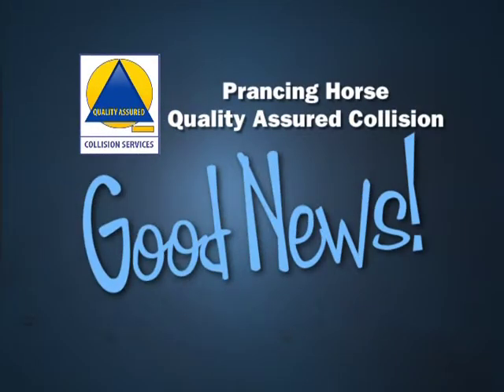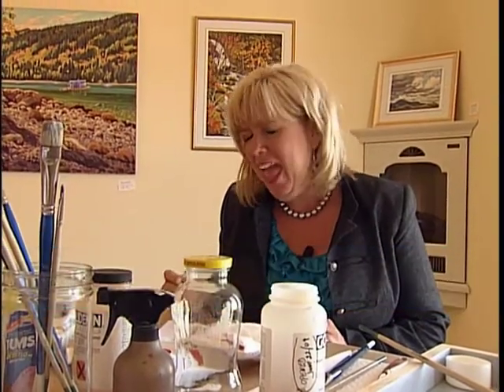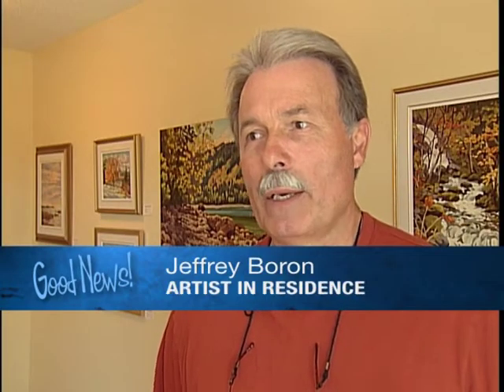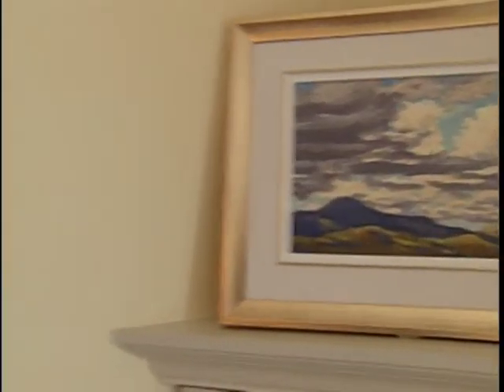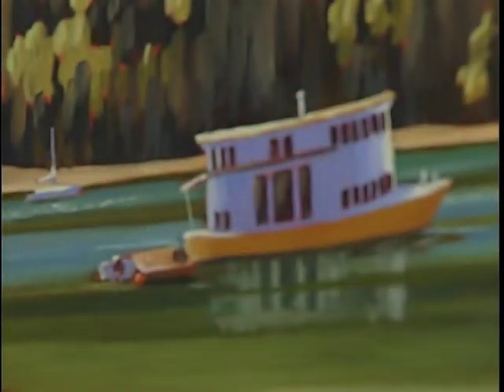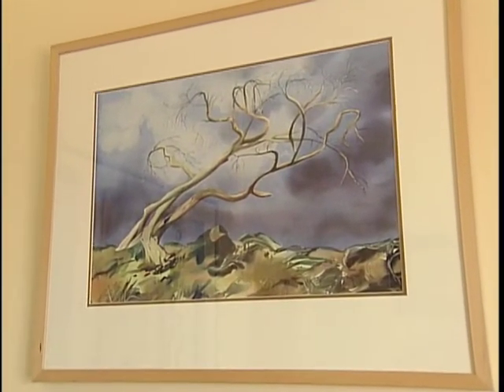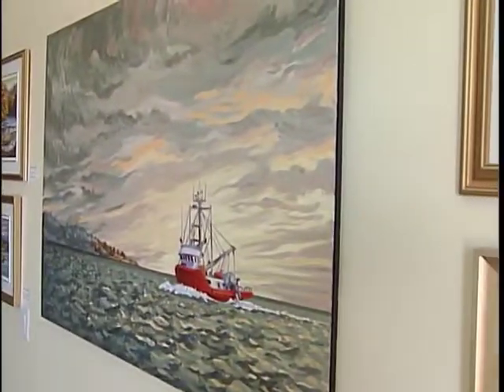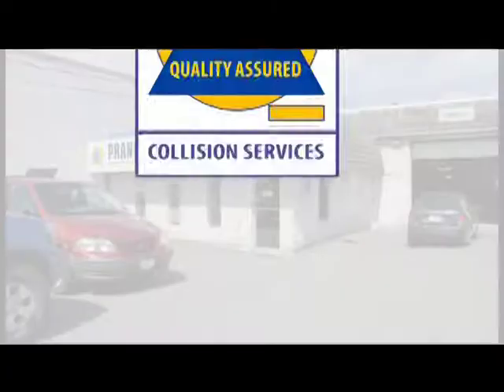Art 65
Ross Place opens an art gallery geared towards seniors to develop their painting talents.